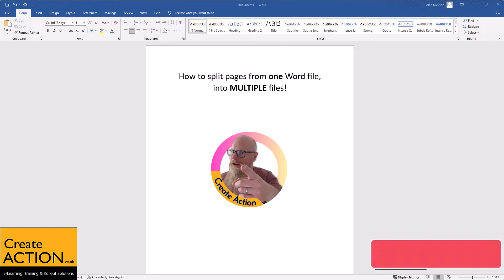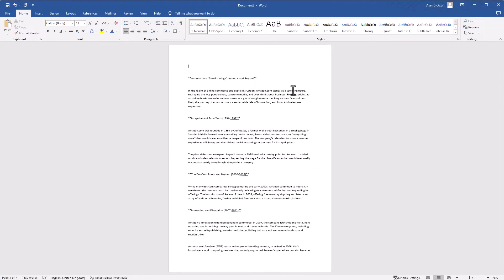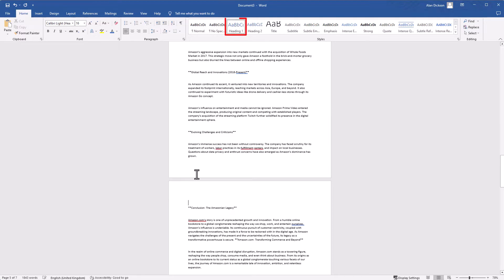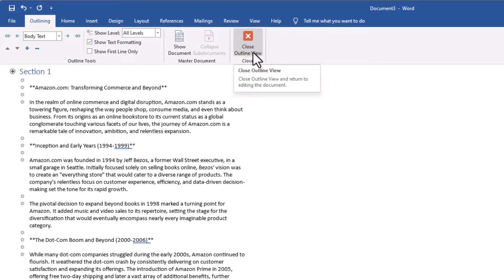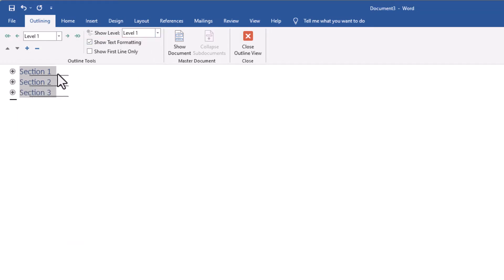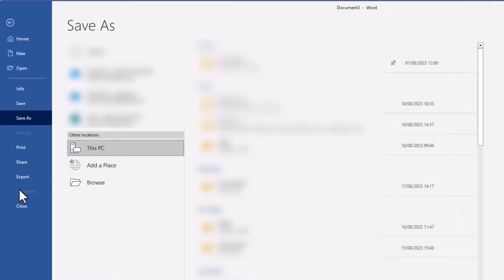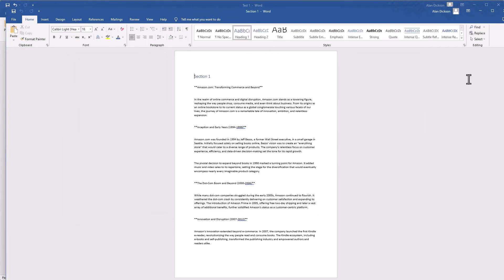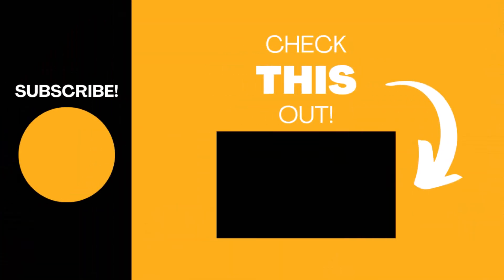Split one Word file into multiple files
Learn how to separate one word document, into several Word files. This is very useful if you have a document with lots of sections, and you wish to create a new document from a section.

It is much easier and cleaner than copy and pasting all of the sections out.

Could be used to separate a manual into different documents.